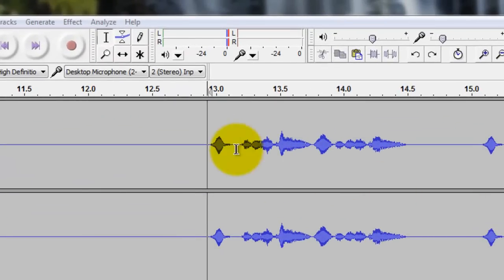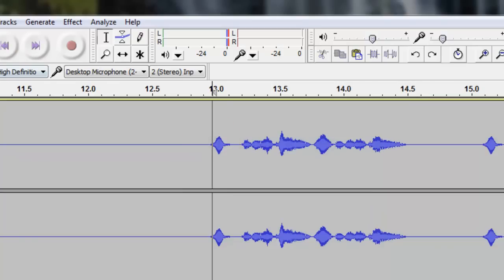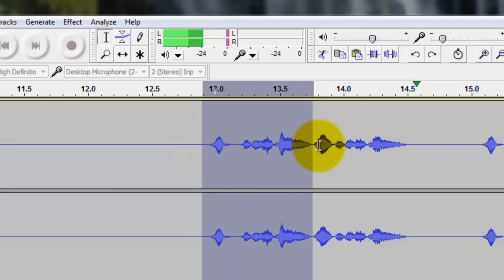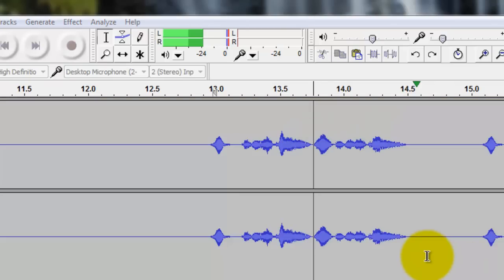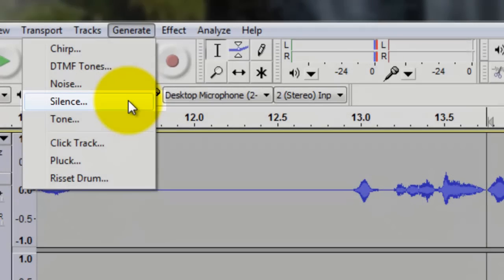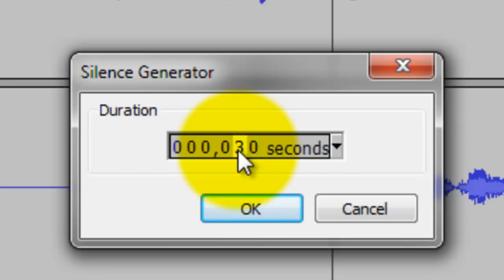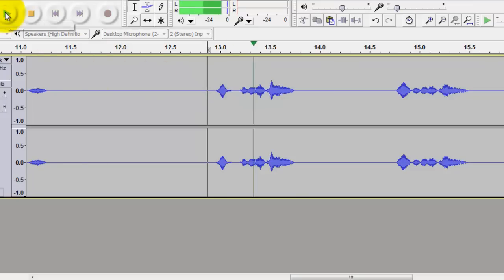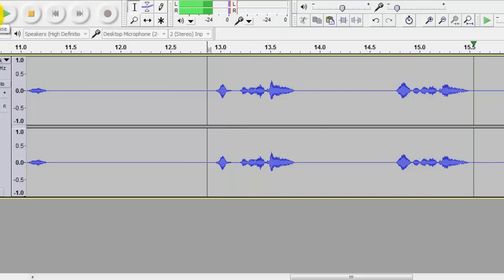Audacity: Insert Silence (Generate Silence)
How to insert a silent segment in your recording.